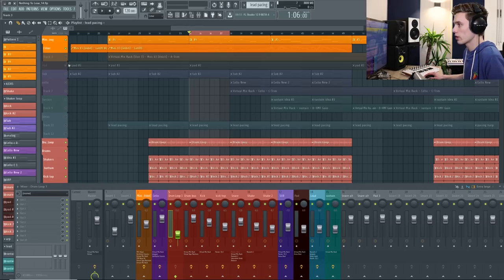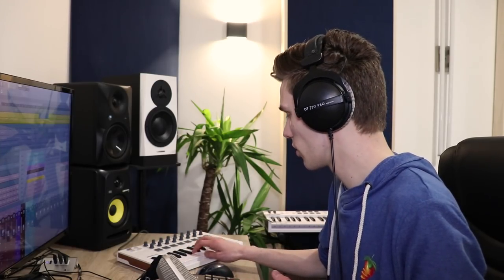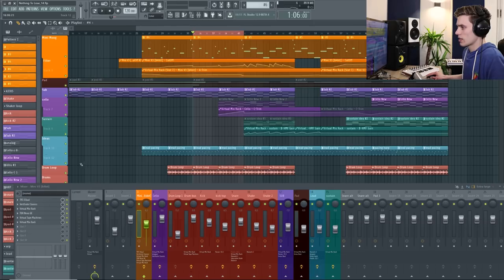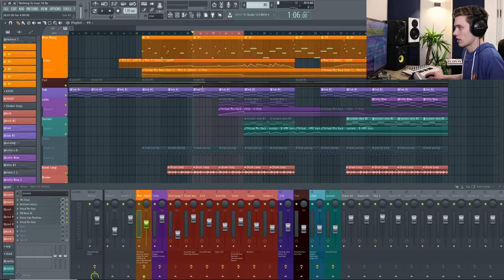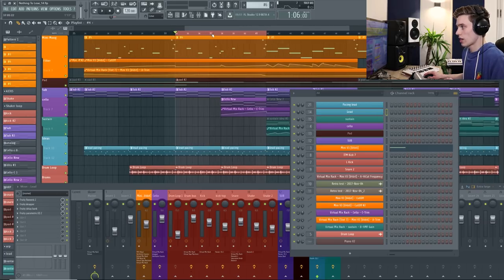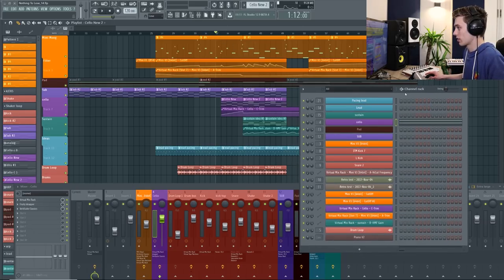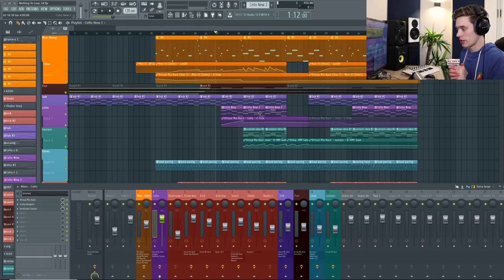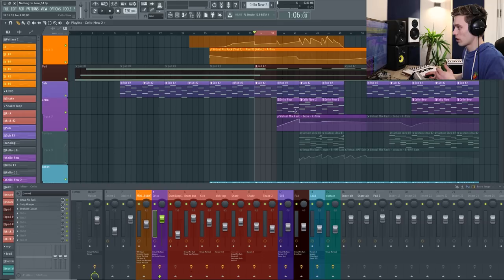How To Turn Your Loop Into A Song #1 - Inspiration and Production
Today I show how you can take a simple idea with some potential into a bigger concept and eventually a song by trying a few simple production techniques, arrangement ideas and creativity hacks.

This video shows the demo project at the point before we transposed it down, started the lyrical ideas and recorded the guitar and cello. I show how it progressed from a simple 4/8 bar loop into an idea that could be expanded on with vocals. Sometimes a song can take a few sessions to get to this point and at other times it takes only a few minutes. In this case, I spent a morning making this basic concept however the final project took many more weeks of sessions to fully develop once Brad had written the lyrics and main melody. Don't be worried if it takes a few sessions, weeks or months for a concept to come to life - often the best things in life take time :)

The song used in this video is "Nothing To Lose" by Miavono